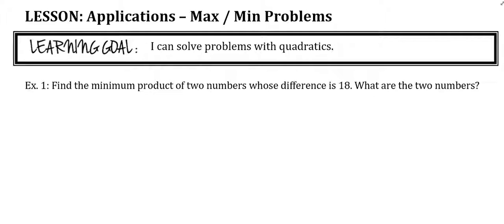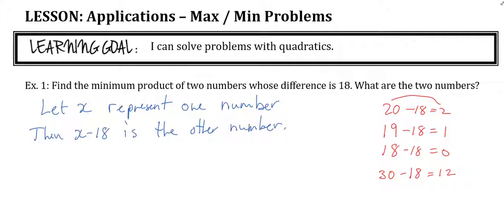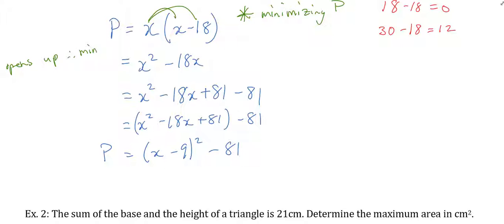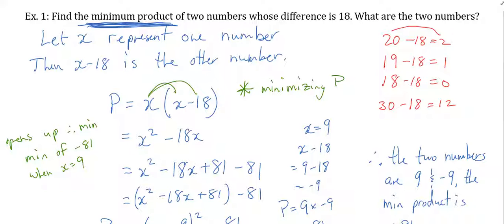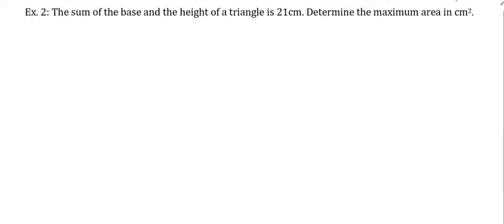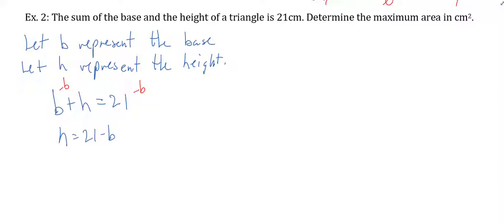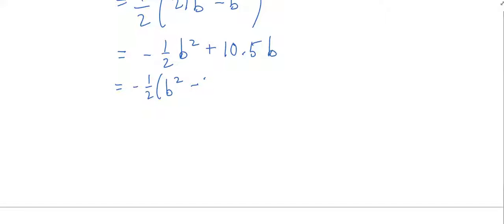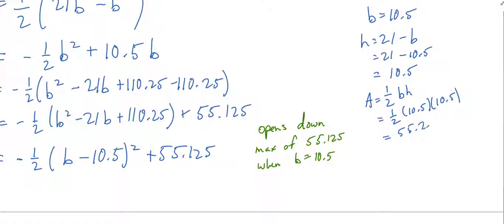Application day 2